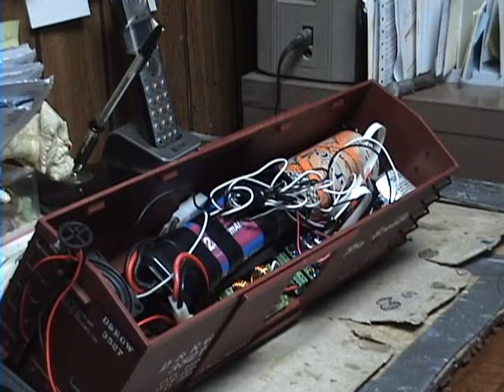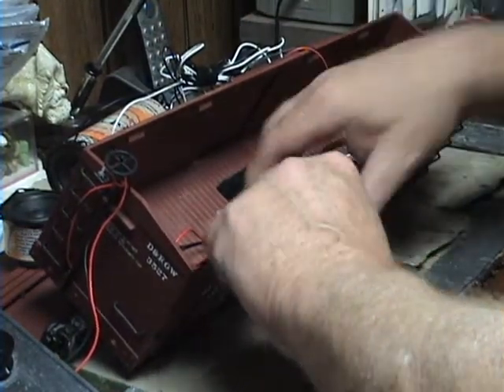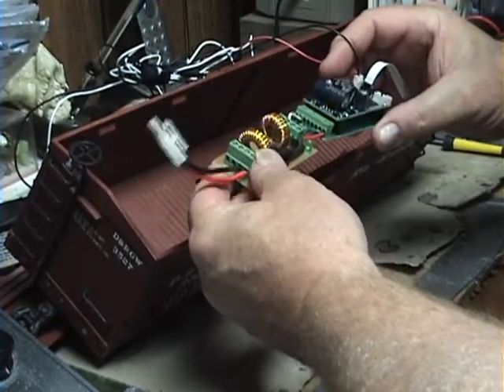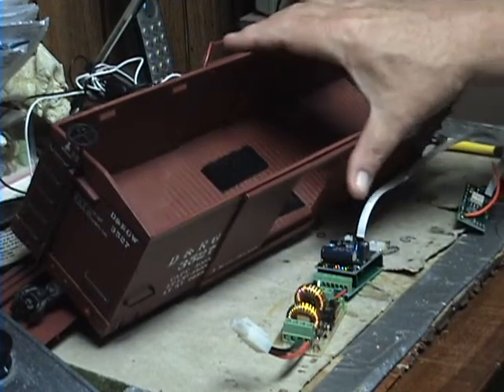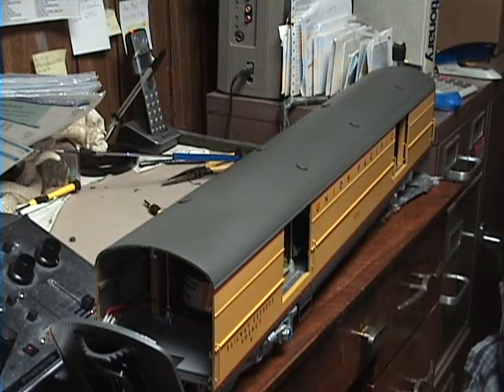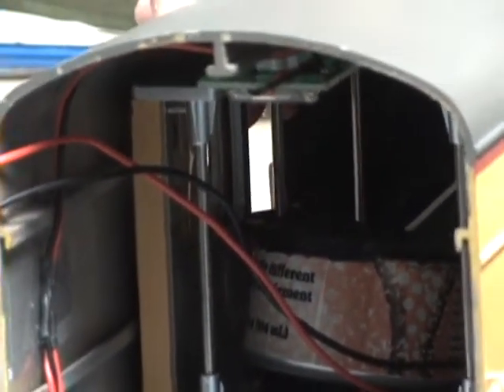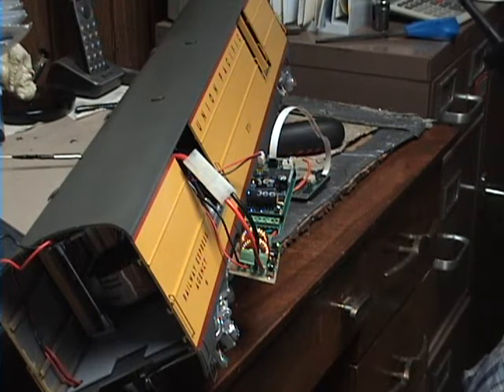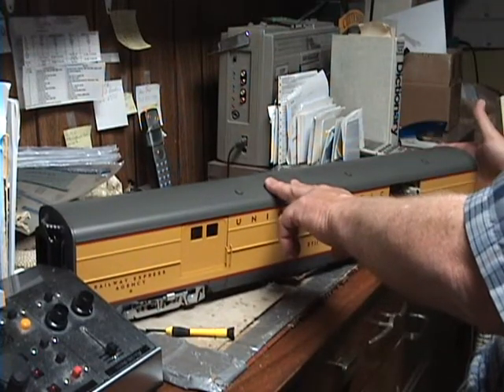Part 1 of Battery Rc Qsi g-wire conversion to USA baggage car.wmv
This is part 1 of a two part video of installing into a USA baggage car, an RC/Battery/QSI/G-wire setup to hook up behind my USA Pa/Pb  engine set and at this time 5 pass car setup, and run with battery rc and QSI/G-wire decoder and control setup!!  Regal